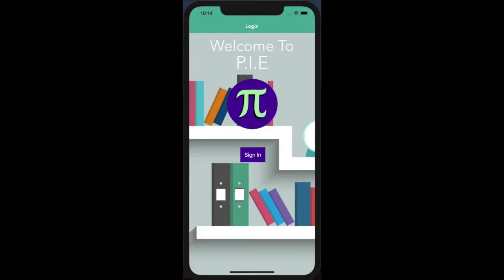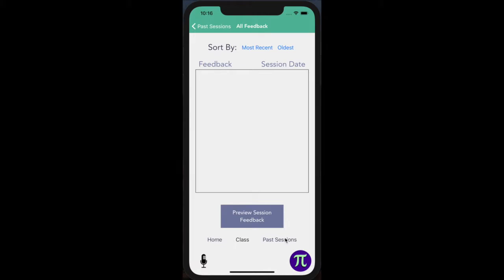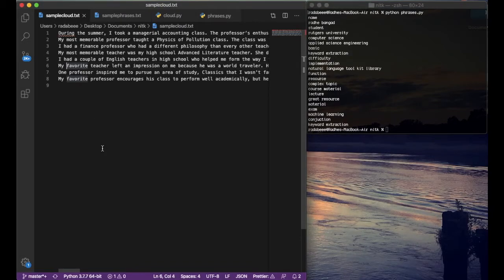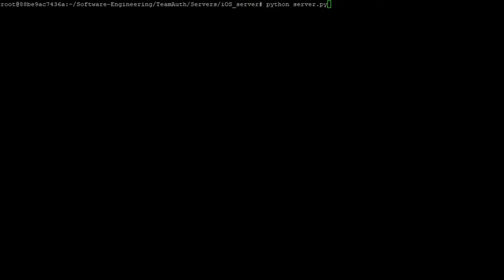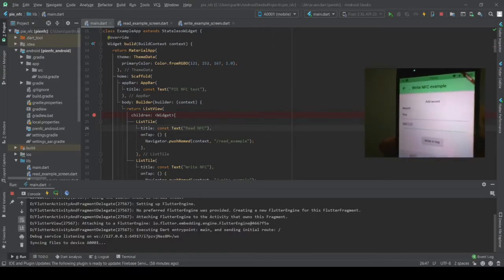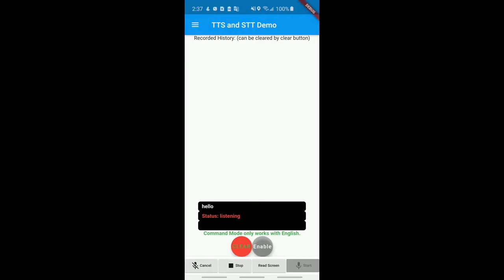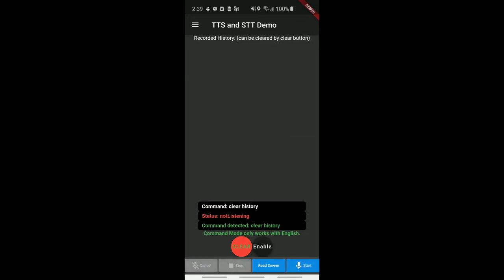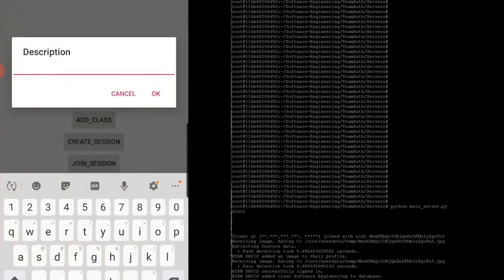P.I.E.- SE Demo 1